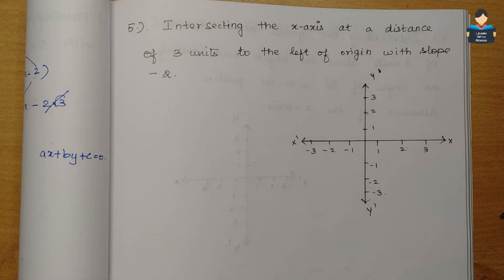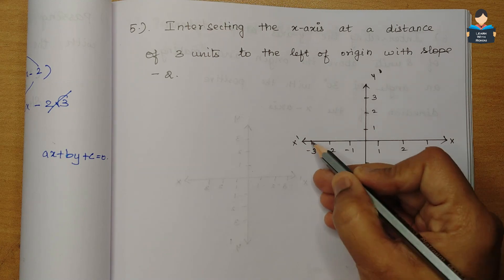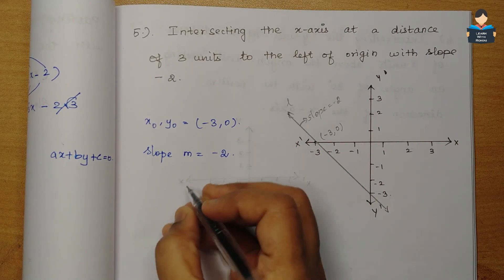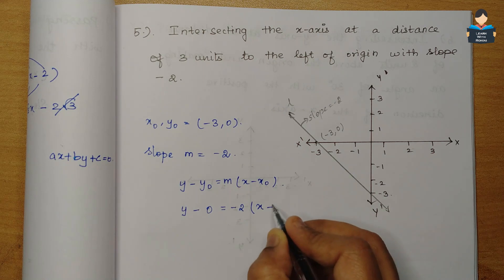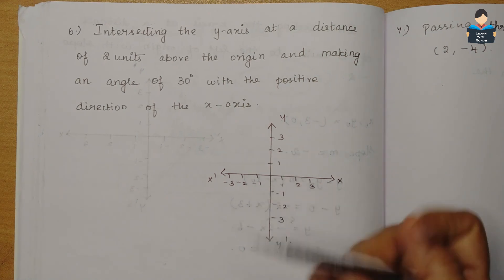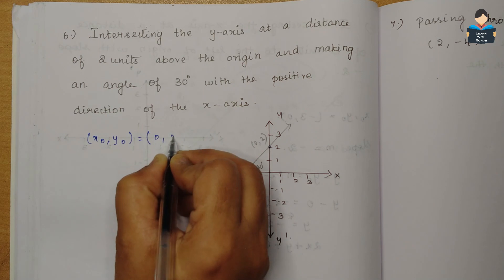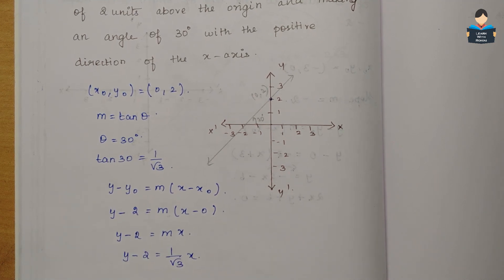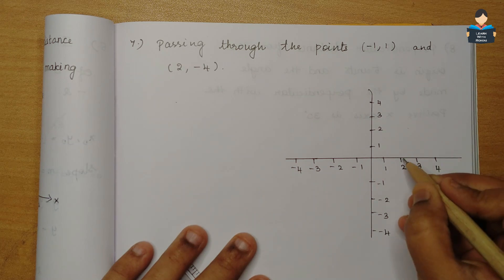Straight Lines | Chapter 10 | Ex10.2 | Q 5, 6, 7 & 8 | NCERT | Maths | Tamil | class 11